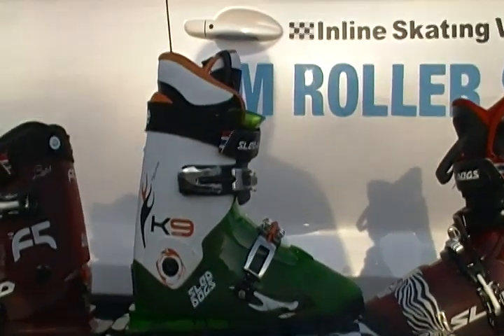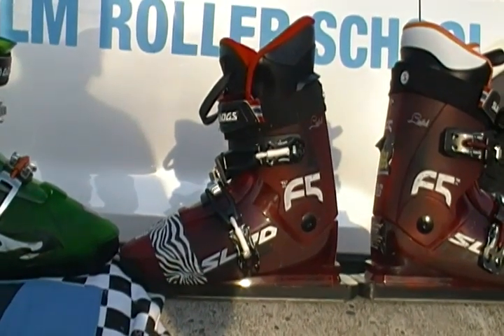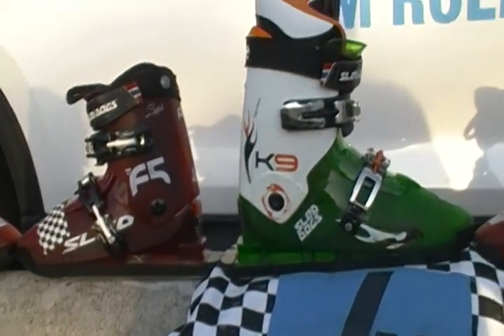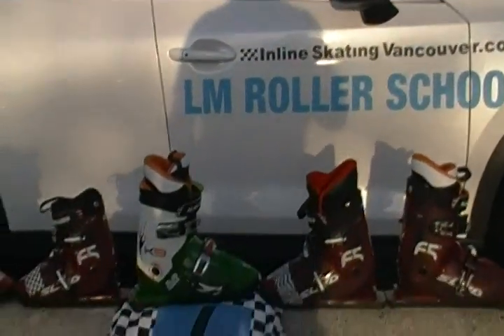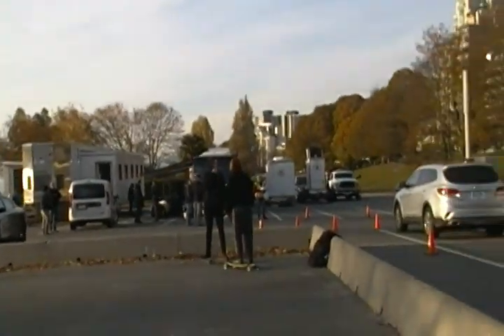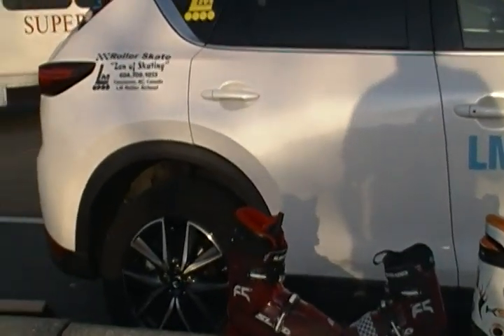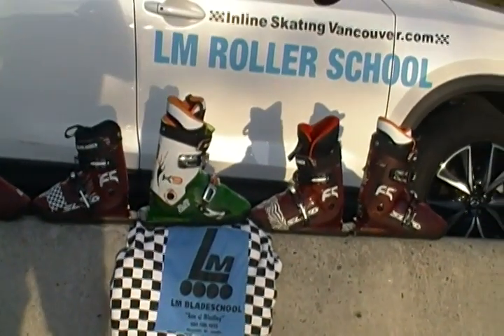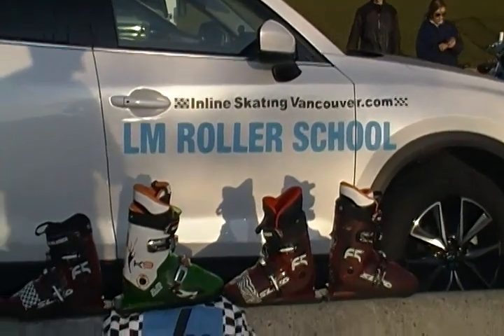SLED DOGS SNOW SKATE Review @ Sunset Beach (Before the Snow Comes): Lorne Milne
LM ROLLER SCHOOL Multi-Sport Instructor Lorne Milne gives a Reviews of Sled Dogs SnowSkates.   SLED DOGS is the Brand Name!  Yes there are other SnowSkates on the market but not of this quality or performance!   PLEASE READ THE ARTICLE BELOW & VIEW THESE VIDEO's:
* Sled Dogs SnowSkate Tricks: Boot Claps, 1 Foot Turns, Kick Starts - Roller Skate Teacher Lorne Milne
SNOWSKATING: applies Inline Skate & Roller Skate skills to snowy hills.
- is a natural & rapid transition from 'Skate to Ski' technique (on Asphalt with Ski Poles using rubber Caps);
- is quick to learn (approx. one fifth of the time to learn to Alpine Ski) & you will find success in skiing Green Runs on Day 1 (& Blue Runs if you have background on Inline Skates)
*  Sled Dogs SnowSkate INTRO DEMO #1 @ NanShan Resort China Tour 2017, Dec with Lorne MIlne
- is great preparation to take Ski or SnowBoard Lessons.
SLED DOGS SNOWSKATES: are very comfortable & supportive.  This can be a sport unto itself or a training step to move into Alpine Skiing & SnowBoarding!
LEARNING RATE: is amazingly fast!  With a short lesson Beginners can master Green Runs in 1 day!   If you are an accomplished RollerBlader, RollerSkater, Cross Country Skate Skier, or Alpine Skier 1 lesson may lead you moving to Blue Square and Black Diamond Groomed runs in 1 day.
VIDEO's: Follow through the numbered series to see about SnowSkates.
SNOWSKATING: applies Inline Skating and RollerSkating skills to snowy hills.
- is a natural and rapid transition from 'Skate to Ski' technique (on Asphalt with Ski Poles using rubber Caps);
- is quick to learn (approx. one fifth of the time to learn to Alpine Ski) and you will find success in skiing Green Runs on Day 1 (and Blue Runs if you have background on Inline Skates)
- is great preparation to take Ski Lessons.
LORNE'S WEB-SITE:  Read how to buy the right equipment for yourself!  Lorne is a personal Inline Skate + Skate to Ski coach in Vancouver, BC, Canada, who has taught for Sled Dogs and the ICP /SCP Association  in China (3 times), Korea (just before the Olympics), Spain (at the Madrid indoor Snow Facility), and Alberta
NOTE: Lorne has 7 pairs from his fleet for sale (Size 6-12) for $150 Canadian (per pair).
Lorne is also a advanced Ski, SnowBoard, RollerSkate, Nordic Walking & Cross Country Ski Instructor (with a degree in Learning Psychology) and he:
-gave an advanced Level 3 (the 'Black Belt of the industry) Inline Skate Instructor Course in Madrid, Spain (Aug.2017);
- took further advanced Alpine Ski Instructor Training with JF Beaulieu in Mt. St. Anne, Quebec (2018, March ^ in 2017)!